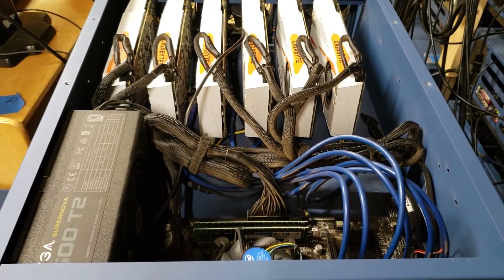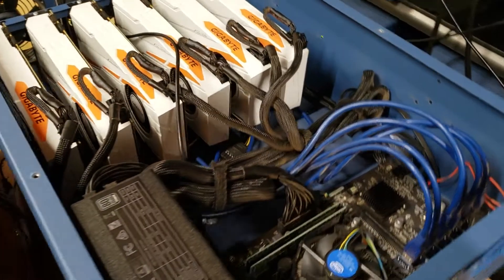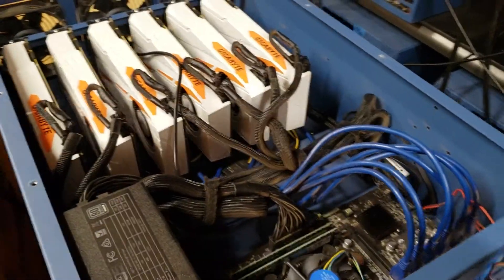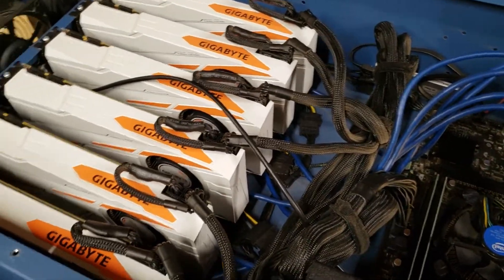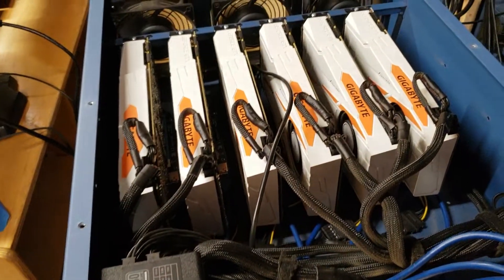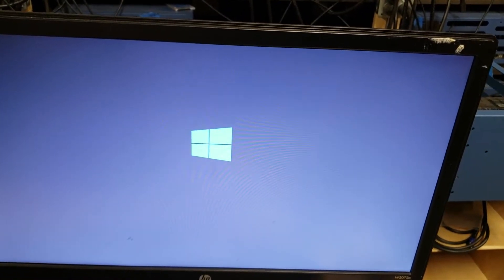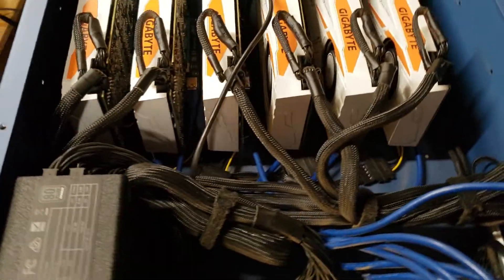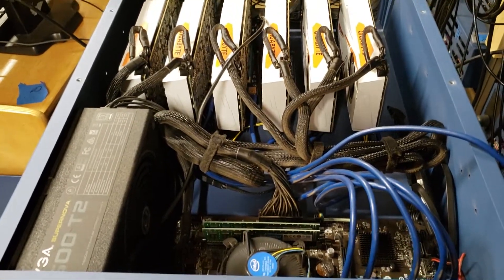GPU mining repair tips, advice and troubleshooting tips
This rig was very difficult to troubleshoot compared to the usual problems you run into. Follow along as I teach you how I figure out what's wrong with it and how we fix it.